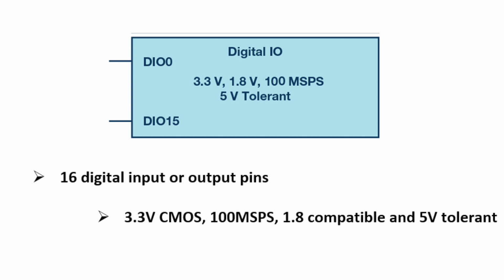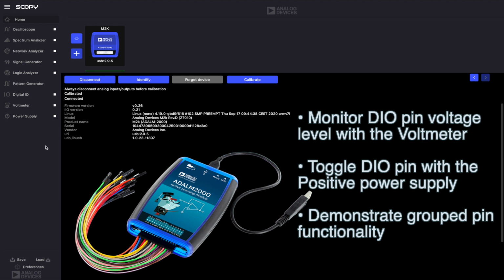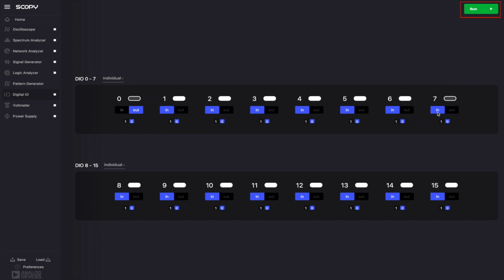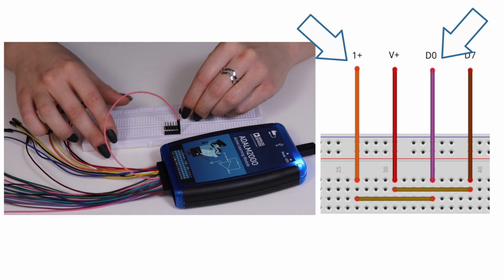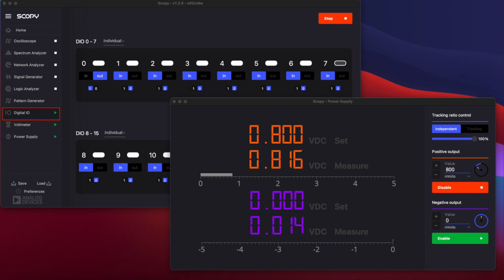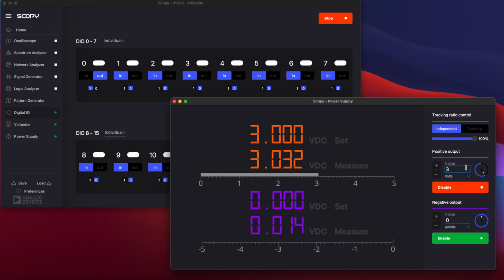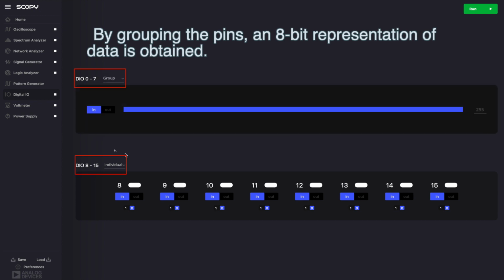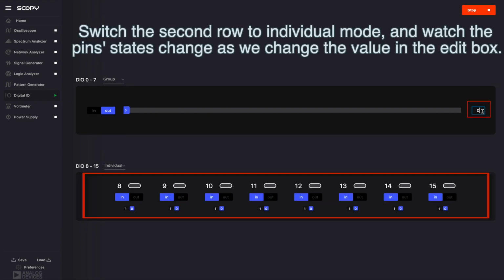ADALM2000 Video Series: Video 8 - Digital Input/Output Tool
An instructional video on how to configure the ADALM2000 hardware and use the Digital Input/Output software tool within Scopy.  Providing a walkthrough on all the functions and features available within the tool and how to use them to help debug and troubleshoot your designs.